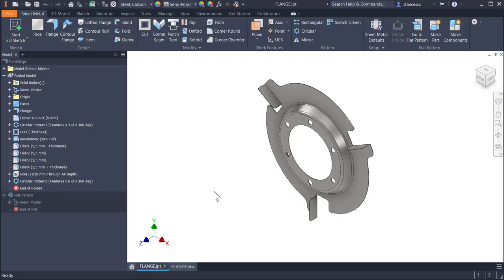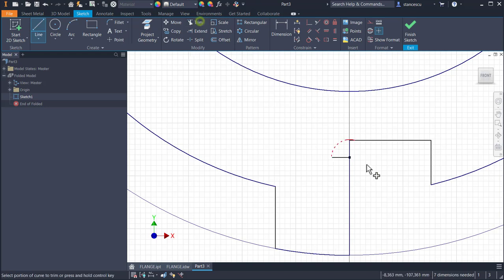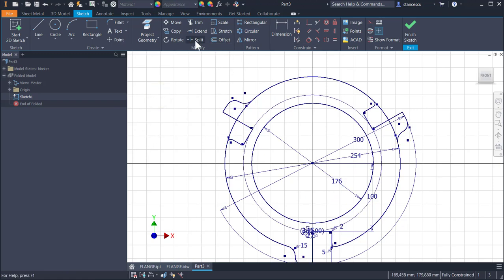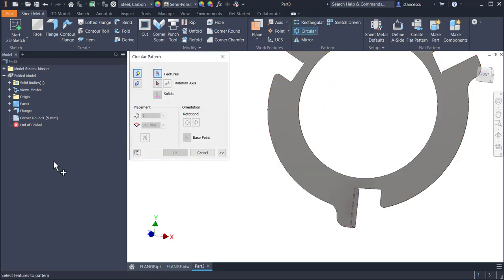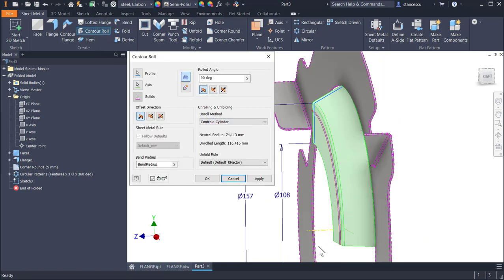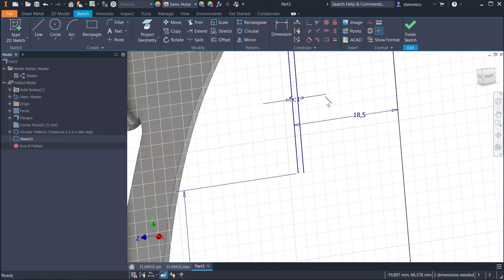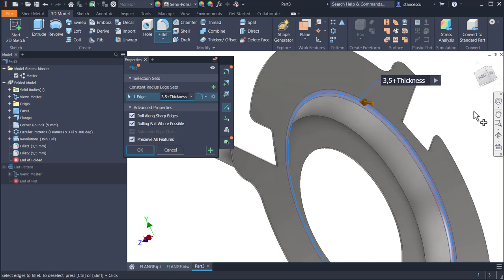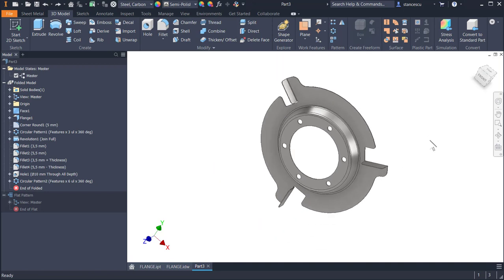Tutorial Inventor - 213 FLANGE